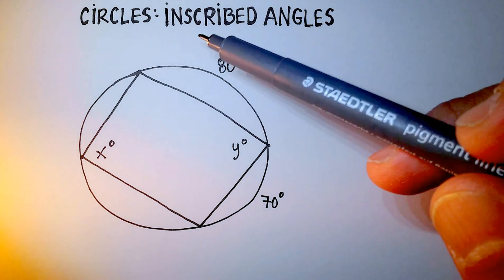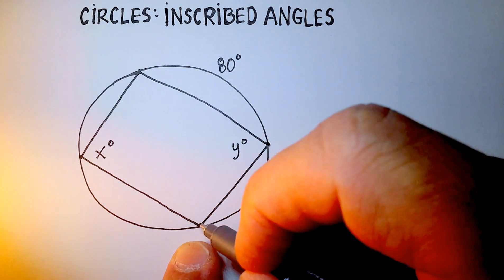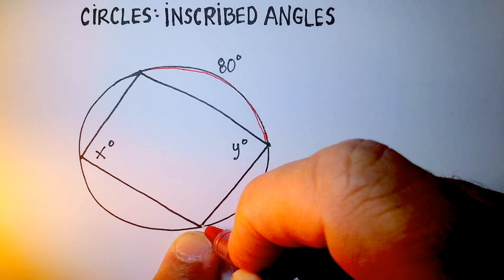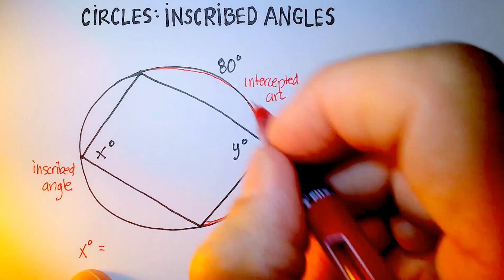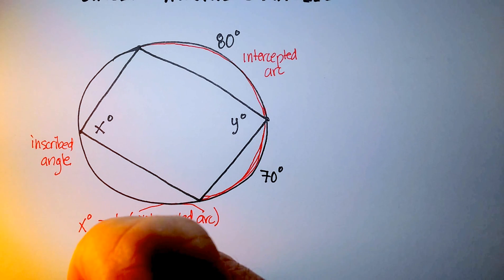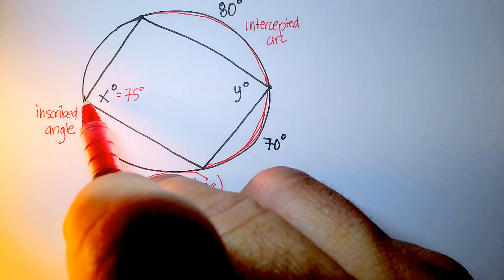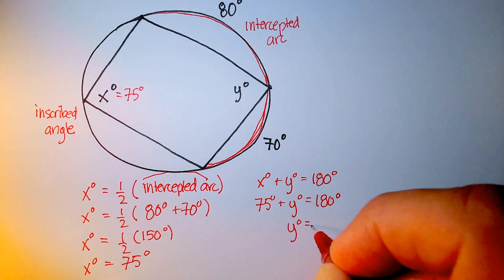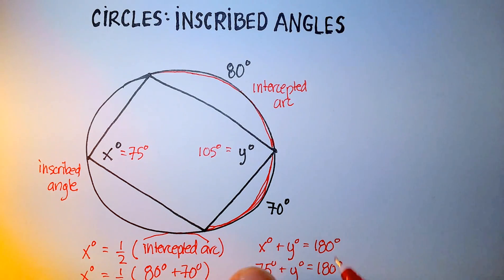Circles: Inscribed Angles (Quadrilateral)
In this video, we go over how to find the missing angles of an inscribed quadrilateral or, conversely, how to find the measure of an arc given the measure of an inscribed angle.